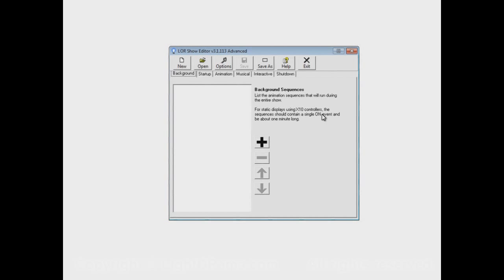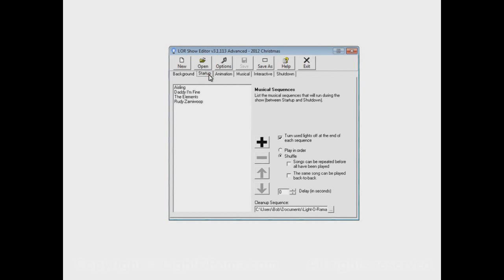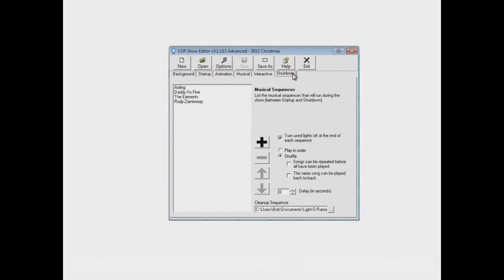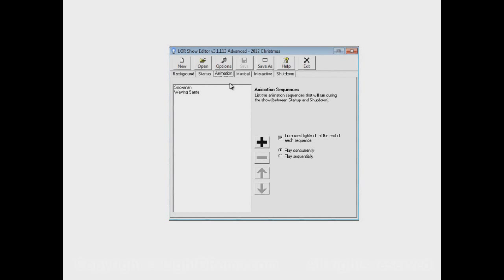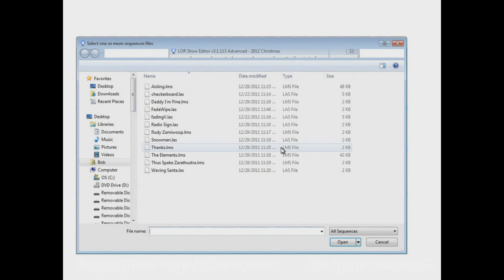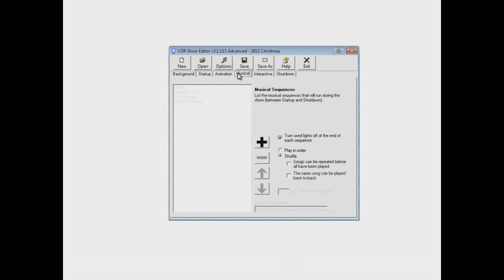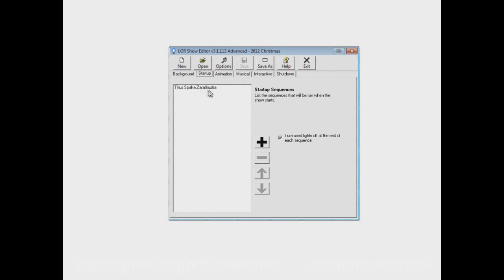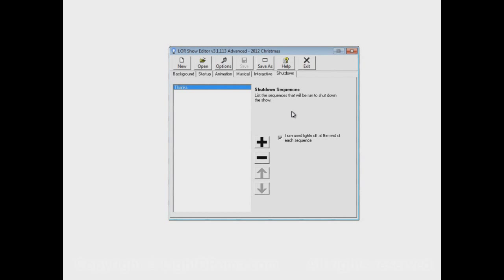LOR- Show Startup and Shutdown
The Light-O-Rama Sequence Editor is very powerful and every now and then a bit of help from an expert is exactly what you need.  The key to remember is one or more sequences must be assembled to create a show.  This video shows you the basics on how to add special sequences run only when your show starts and shuts down.